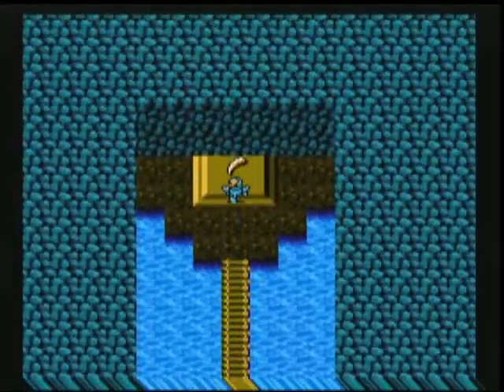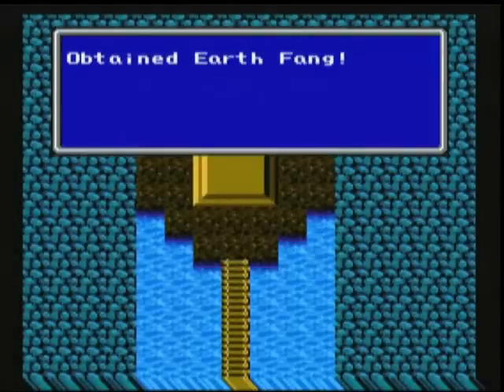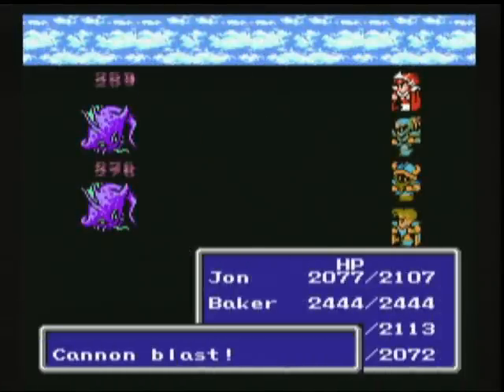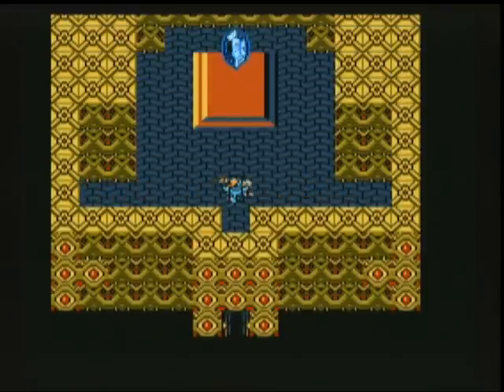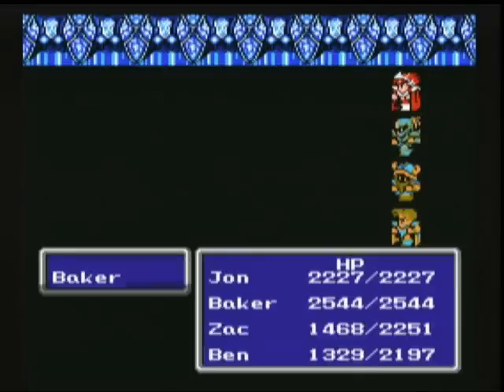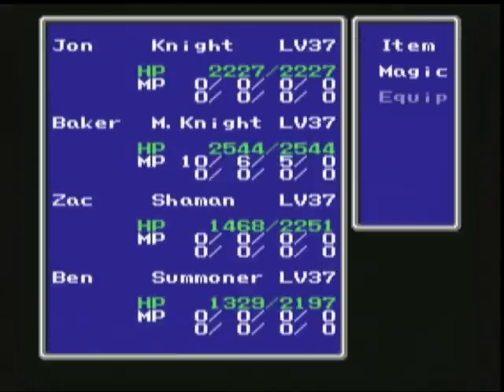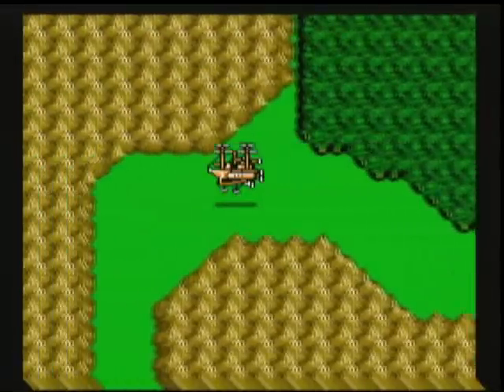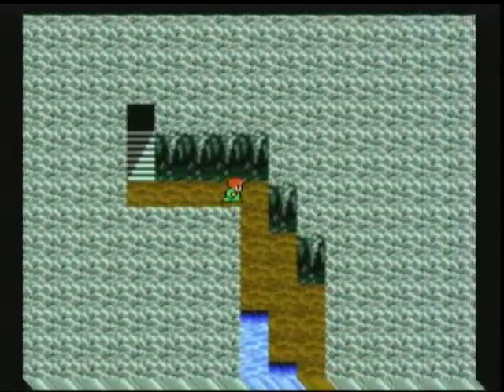Final Fantasy III - Part 24 - Video Walkthrough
Earth fang boss, earth crystal boss

let's play final fantasy III 3 video walkthrough